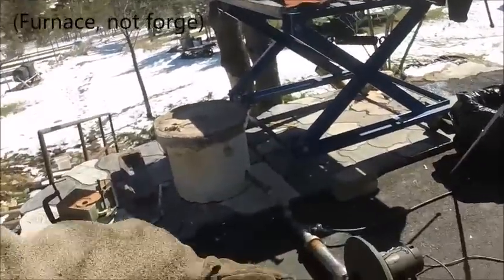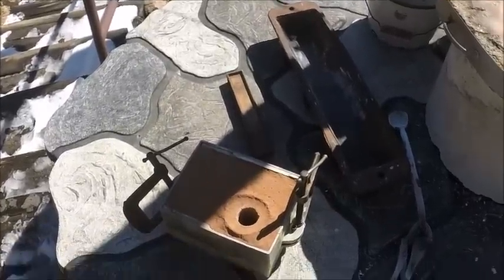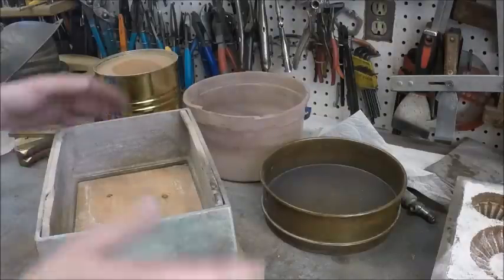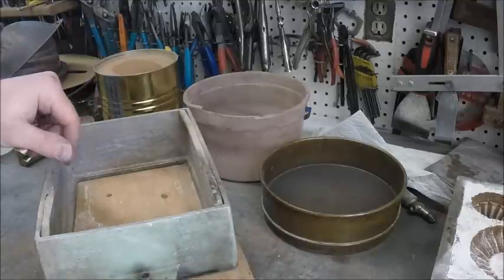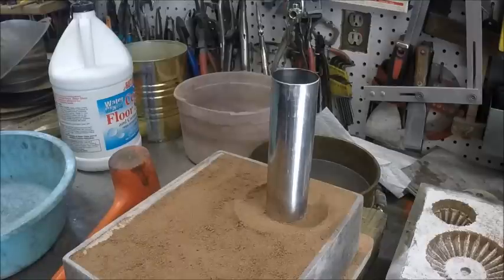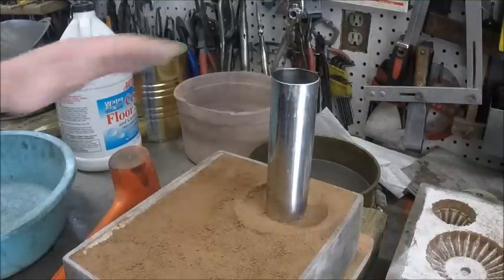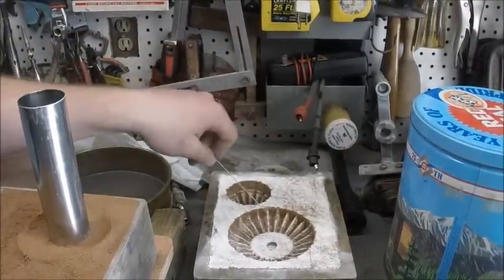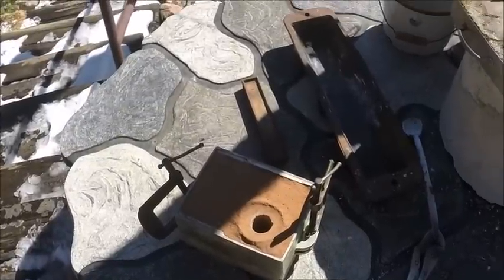casting brass bevel gears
So I had some 3D-printed bevel gears that I wanted made from brass. Here is my (successful) attempt at pouring these bevel gears from brass.

I'm sorry I don't have the video of the brass/copper pour. The camera either didn't get triggered or the file was damaged. :(